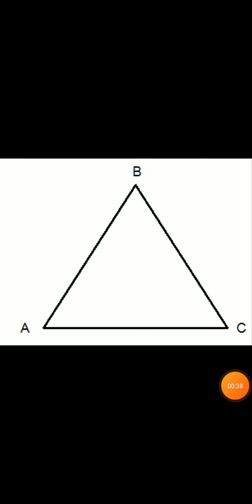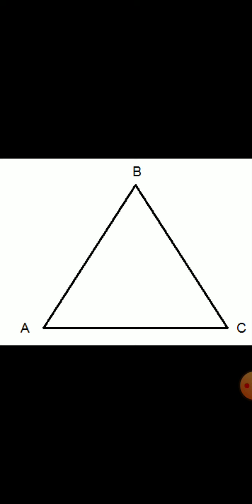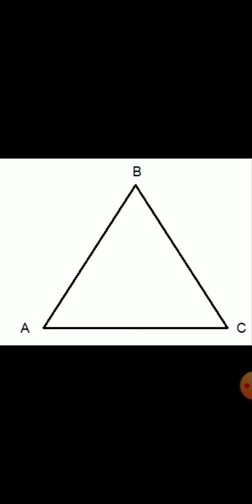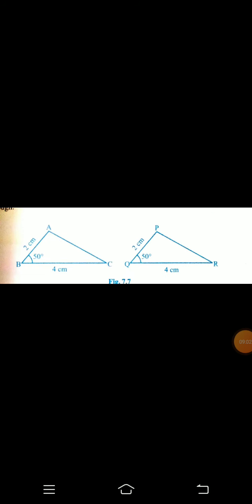Chapter 7 Triangles (Introduction) Class 9 Maths NCERT